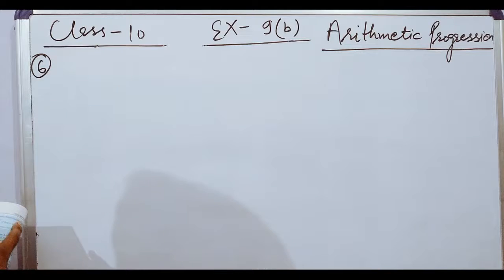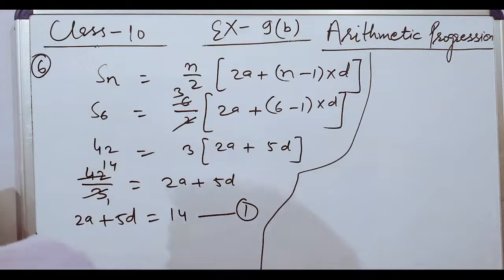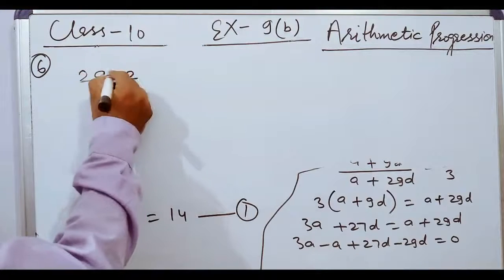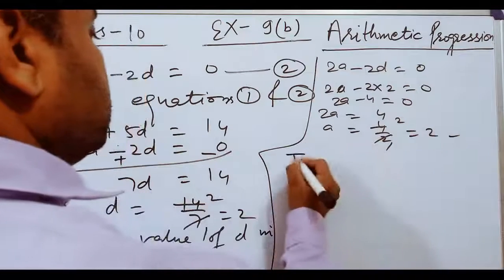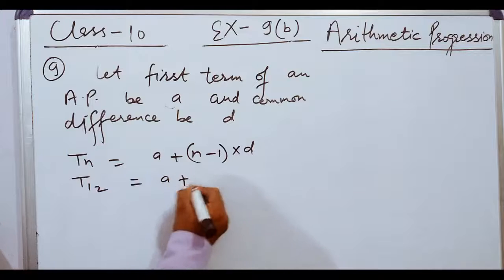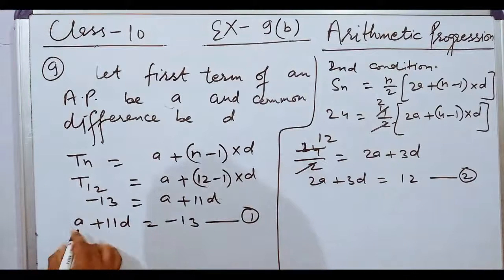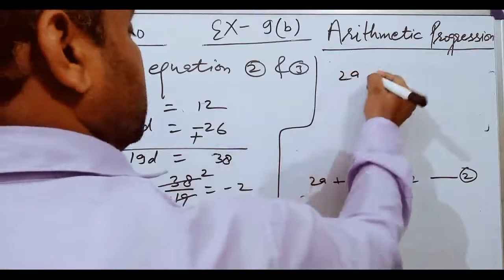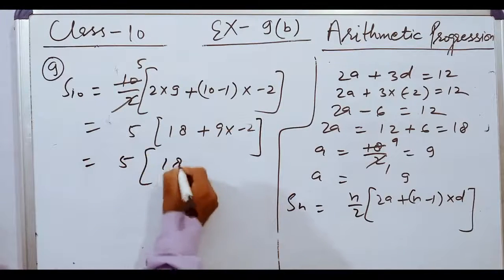Arithmetic Progression Class 10 Ex-9b (Part-2)